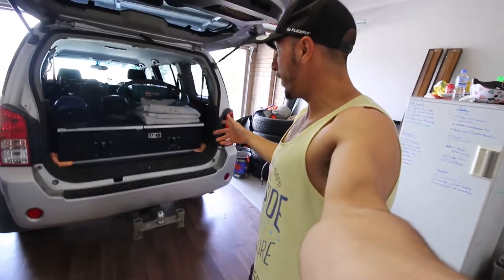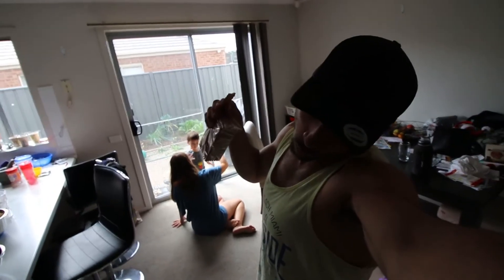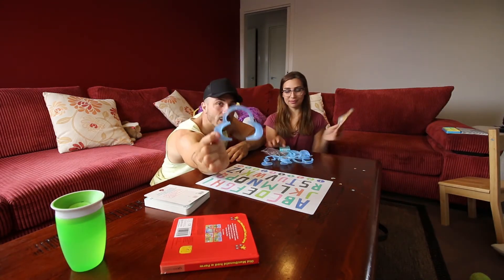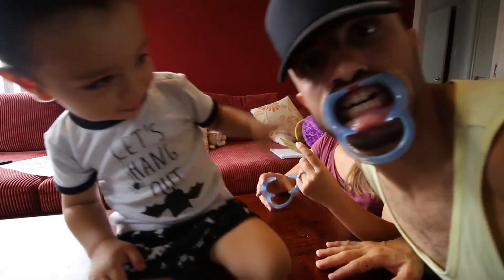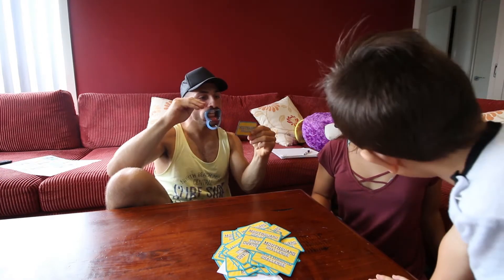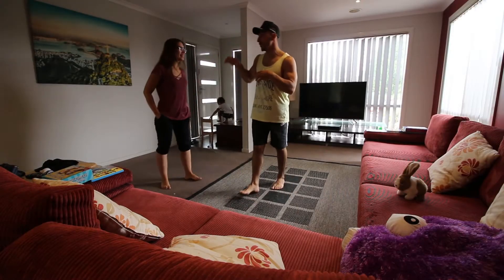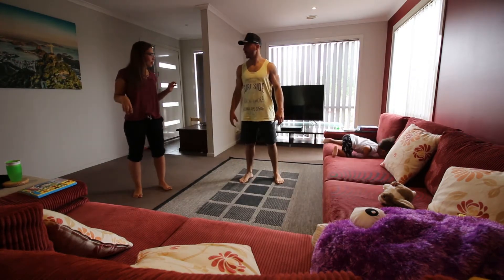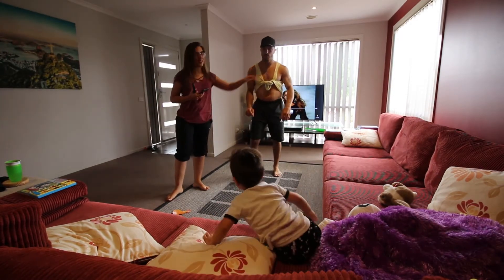Dance Challenge | Home day fun day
What's up everyone?! What a fun day this was!

Having a games night weekly is something we look forward to! But in the mean time we'll just keep dancing and playing other fun games...if little Lion lets us HAHAH

SOCIAL MAMI & PAPI